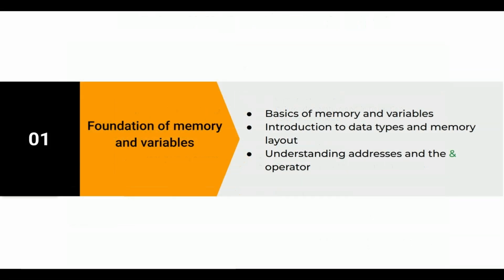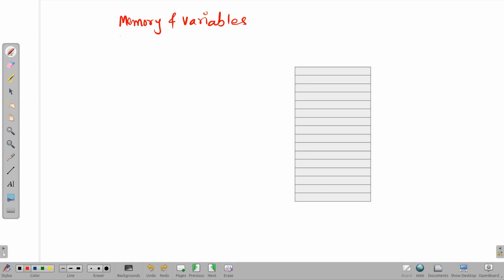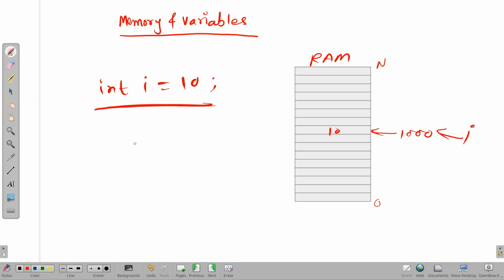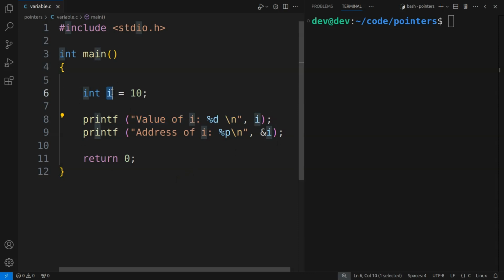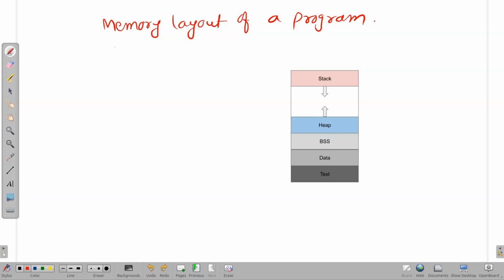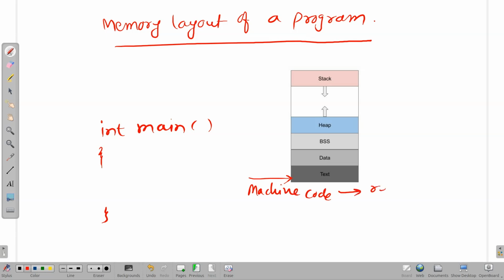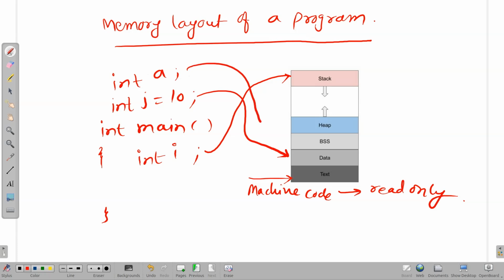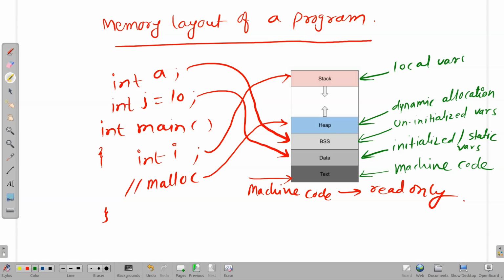Mastering C Pointers | Module 1: Understanding Memory, Variables, and Addresses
“Welcome to Module 1 of our course. In this module we will lay the groundwork for understanding pointers by exploring the fundamental concepts of memory, variables, and addresses.
These topics will help you grasp how data is stored and accessed in C, and will provide a strong foundation for upcoming sessions.